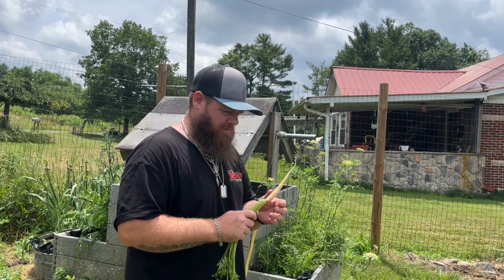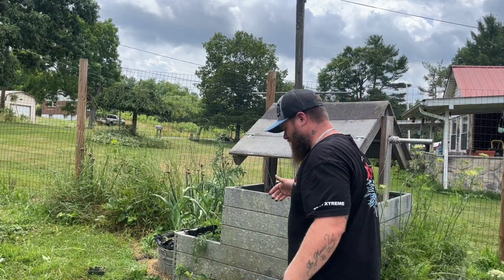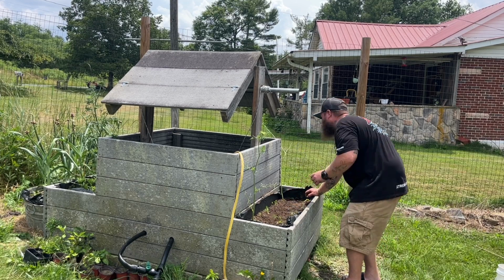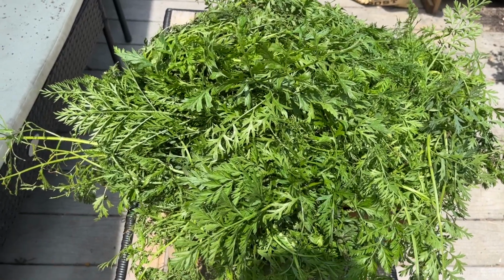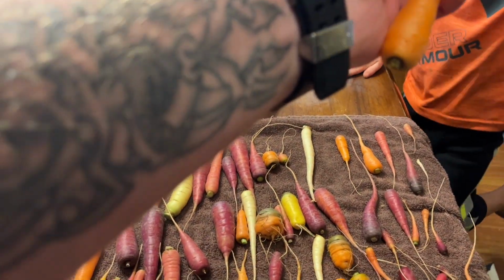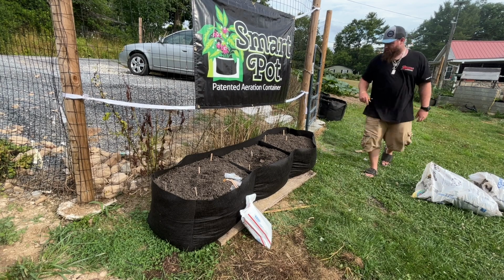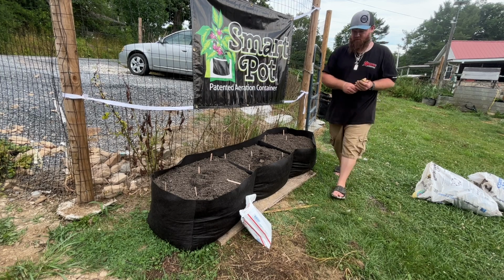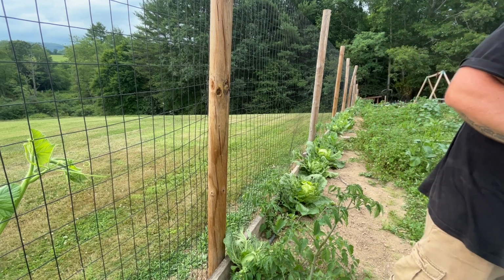Harvesting several varieties of carrots & planting stuff!!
Today we harvested a lot of different varieties of carrots then we planted a lot of different stuff!!

Certified Prevegenics

Bare Ground Solutions | Roof to Road, Grass to Garden

Aeromixer $50 off!!

The A.N.T. Tool
The A.N.T. Tool USE HOMESTEAD10 to save 10%